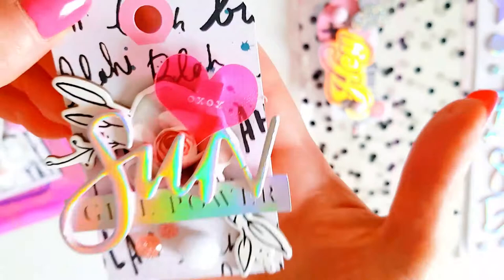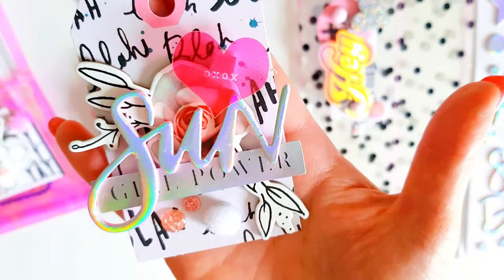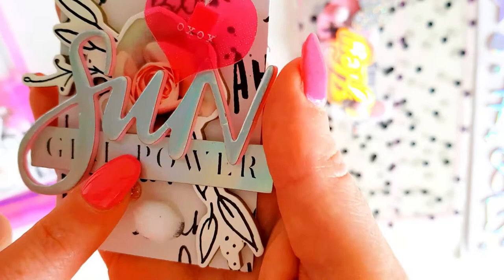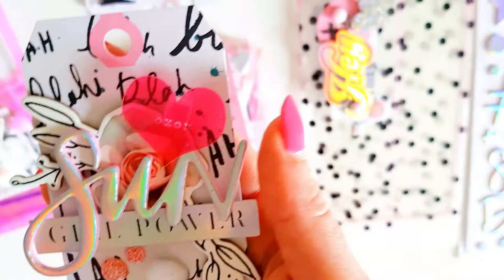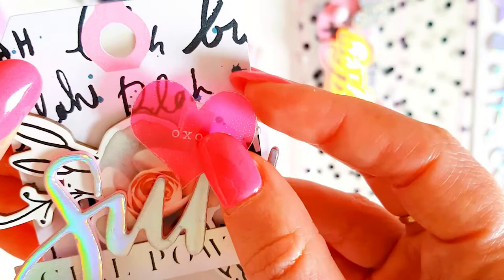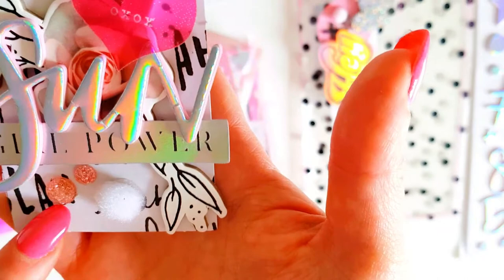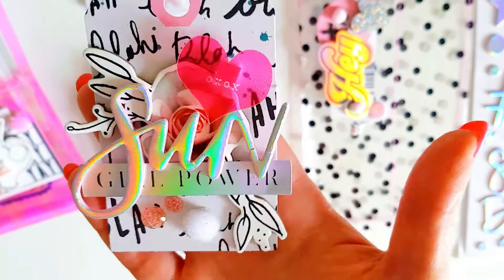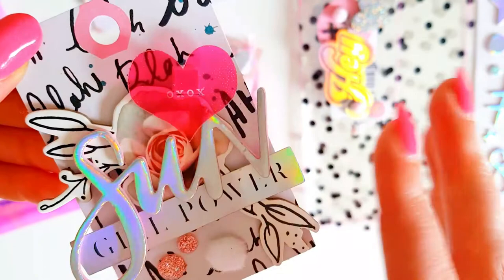All heart/acetate projects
Hey guys, hope everyone is well.
Wanted to show you a few projects i was able to create this weekend, using what All heart pieces i had left, and some acetate.